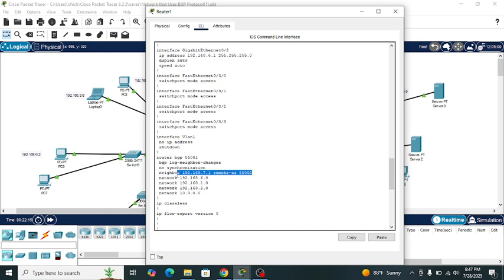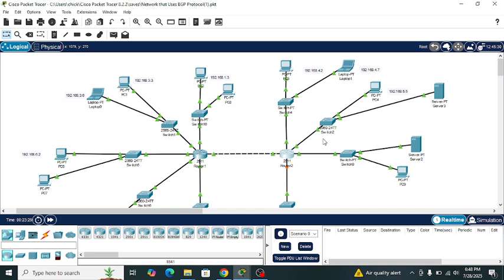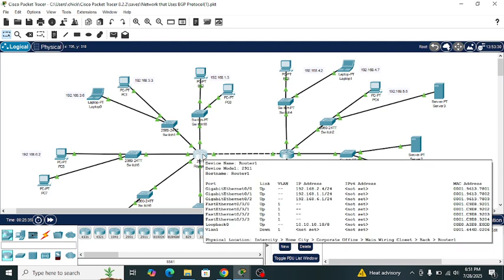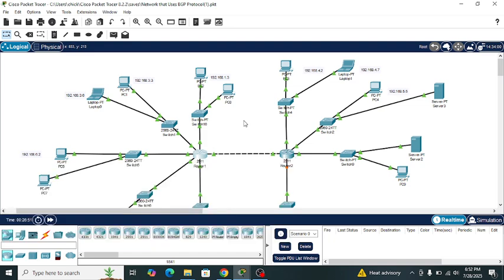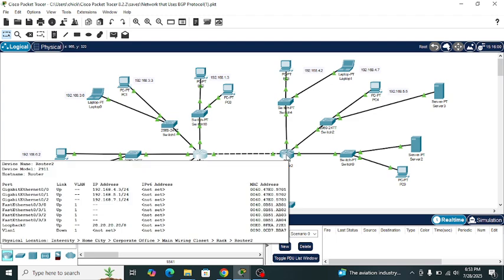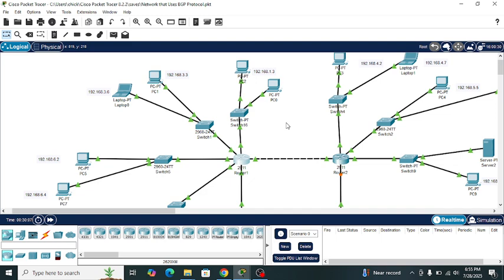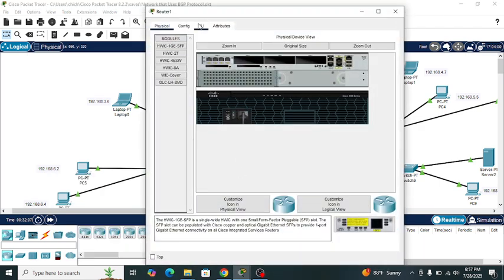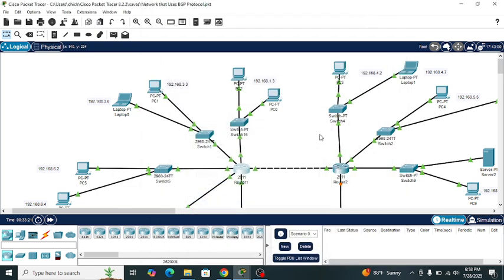Tips on How Fabricate BGP Protocol- My Road To Mastering Cisco Packet Tracer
In this video, I walk you through essential tips on how BGP (Border Gateway Protocol) works in Cisco Packet Tracer and highlight common mistakes to avoid during configuration. Whether you're a networking student, studying for your CCNA, or just curious about BGP, this tutorial gives you a clear, hands-on explanation using a simple lab setup.

📌 What You'll Learn:

- How BGP operates and when to use it

- Step-by-step BGP configuration in Cisco Packet Tracer

- Common errors and misconfigurations to avoid

- Real-world tips to troubleshoot BGP issues

💬 Got a question or want to see more Cisco labs? Drop it in the comments below.

If anybody is willing to book a tutoring session with me you can book it through: